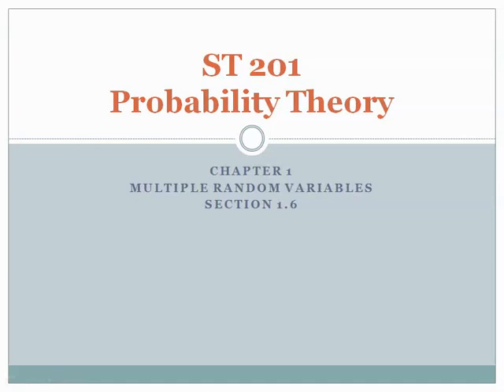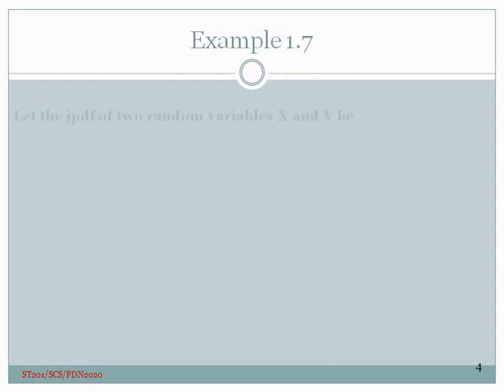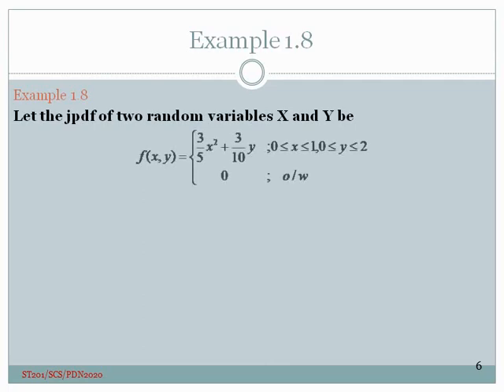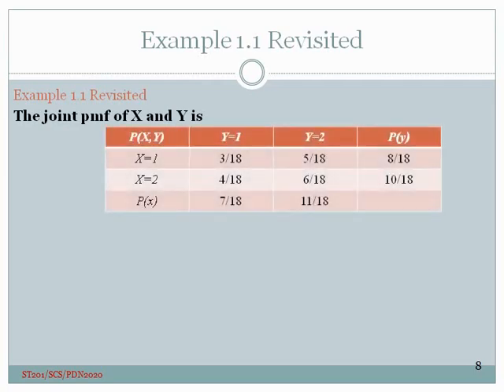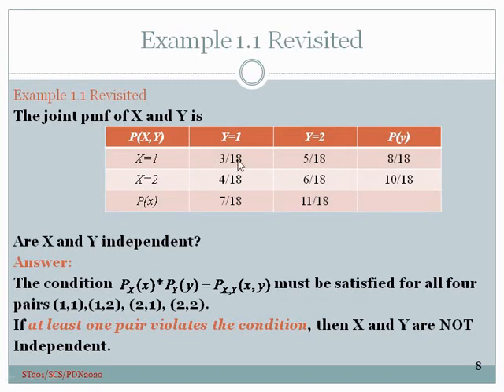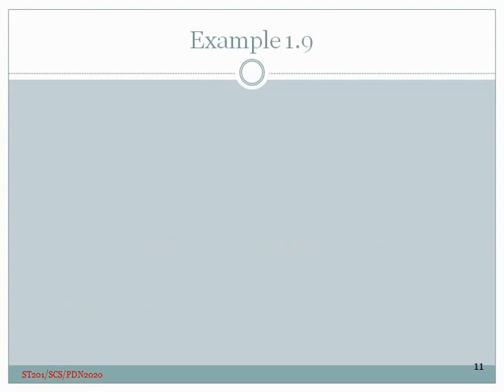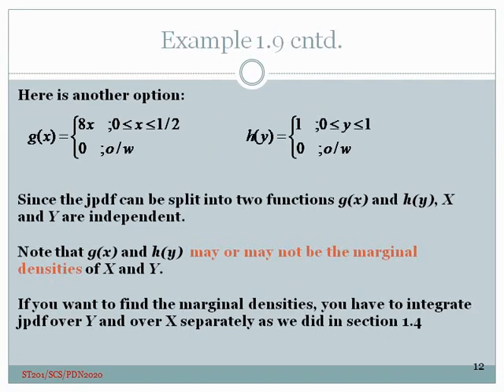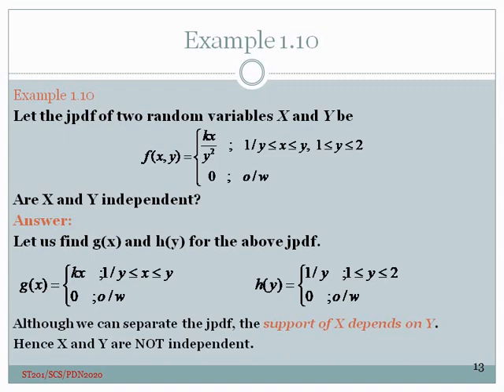ST 201 CH1 Lesson 4